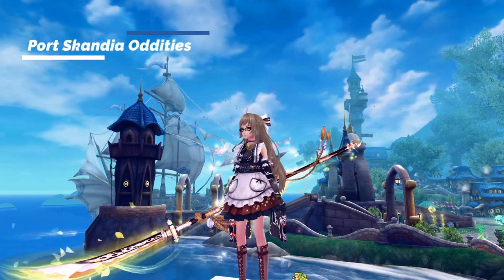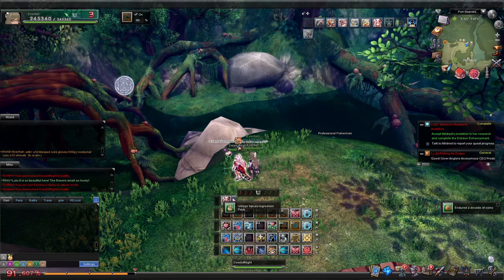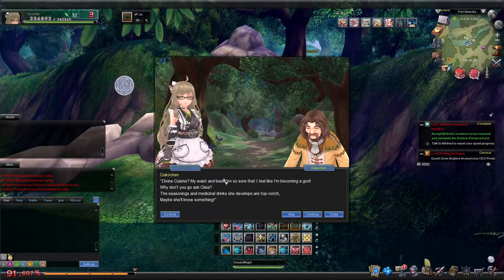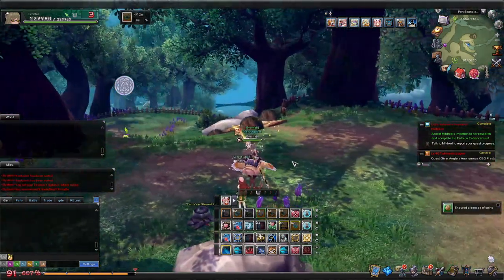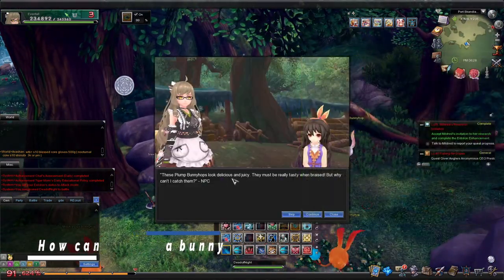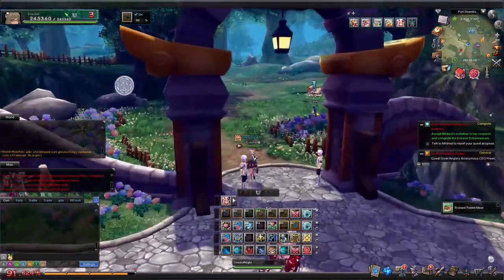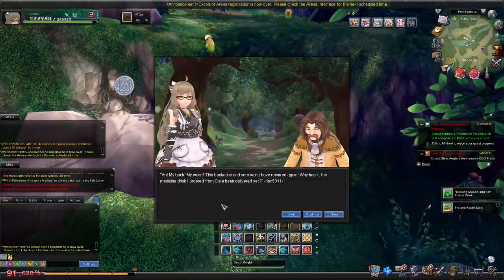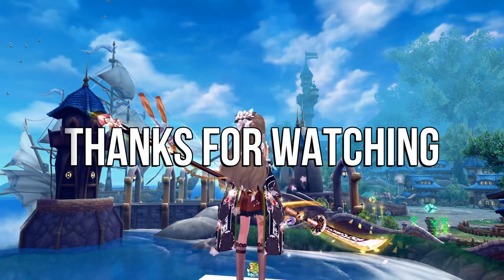01- New Port Skandia Oddities Guide 2024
Oddities are those green ! mark quests that pepper each map- and in one of the recent patches 5 new ones were added, so here's a quick guide to knock em out.
If you need assistance with the older ones, here's a playlist with the rest of them:

00:00 Intro
00:10 First, lets get everything we need
00:25 Chef's Assessment
01:41 Tiger Mom's Educational Policy
02:00 How can you Eat a Bunny
02:41 Poor Sitting Posture
03:12 Mysterious Seasoning
03:23 Outtro